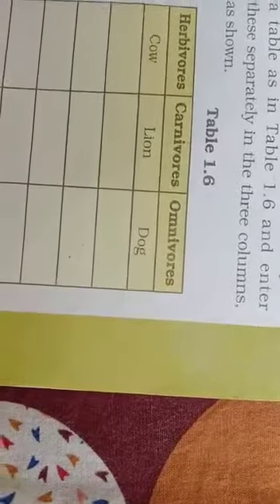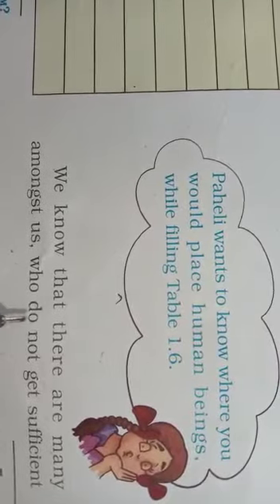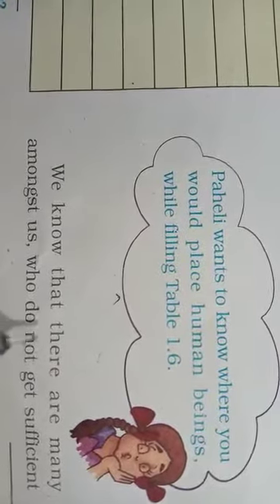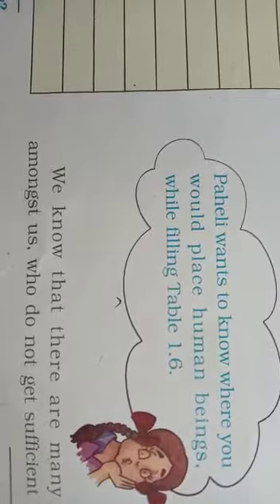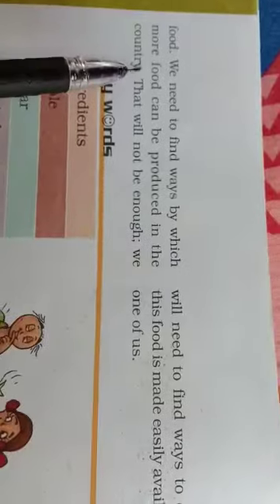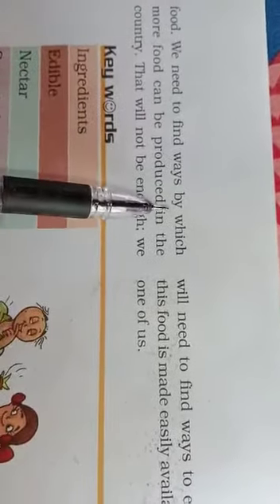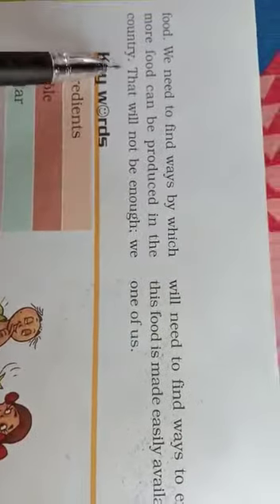Science-Class 6- Chapter 1- Food where it comes from- Part 5- Pritee Pandey